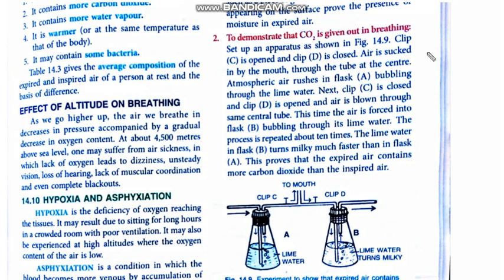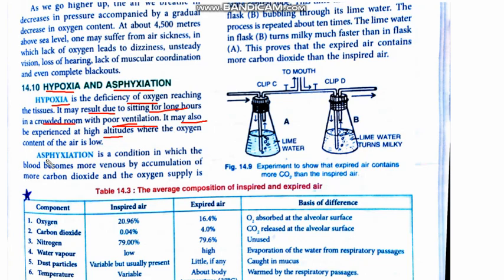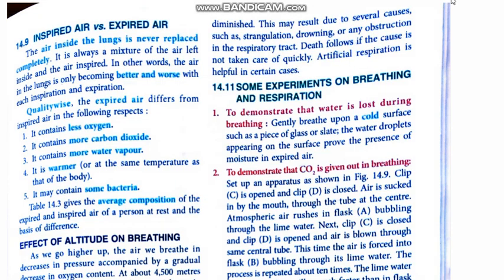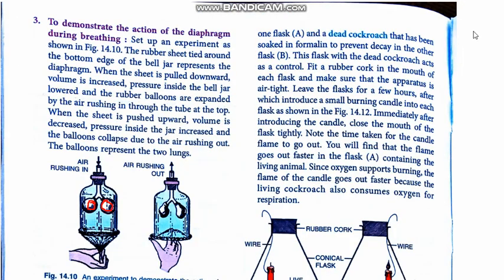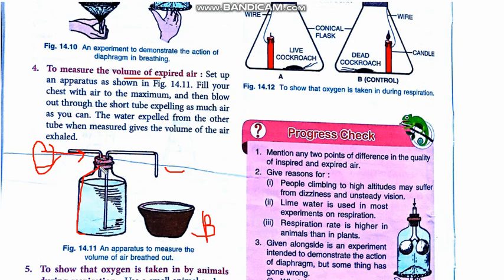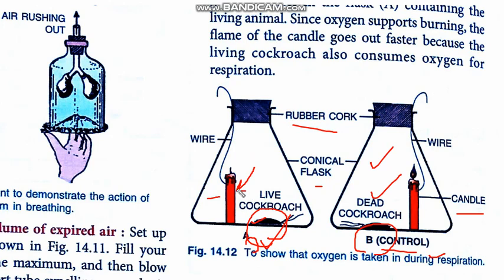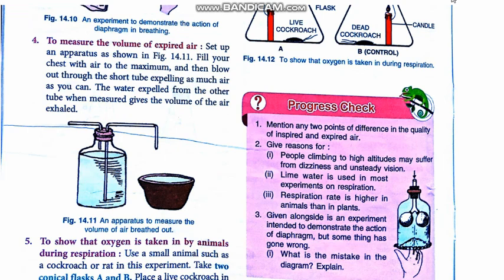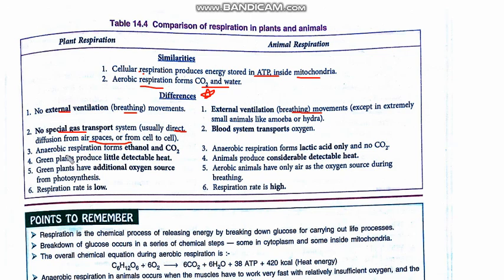THE RESPIRATORY SYSTEM PART 4 CLASS 9 ICSE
HELLO FRIENDS!!!